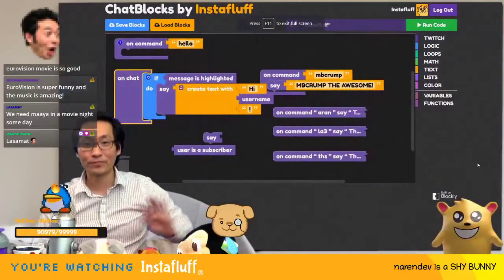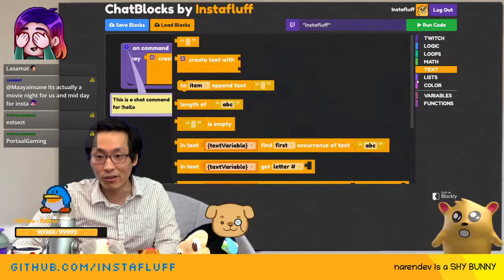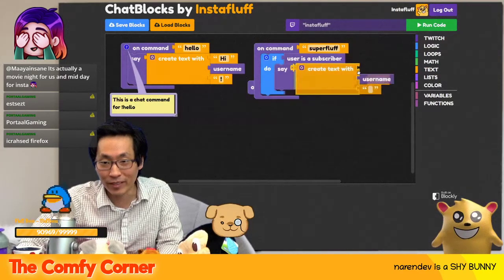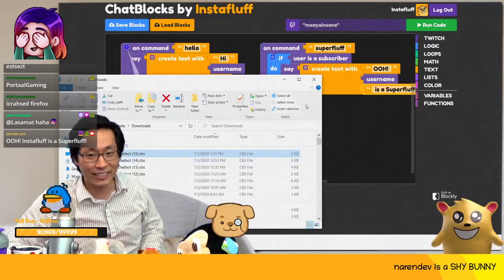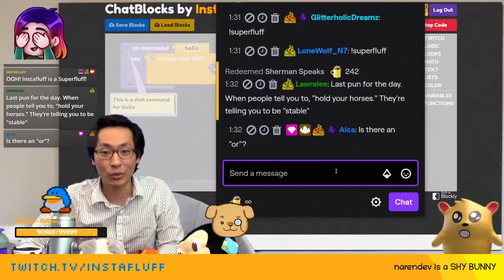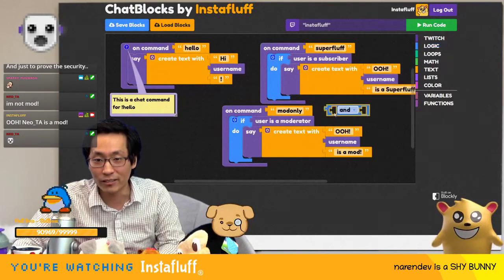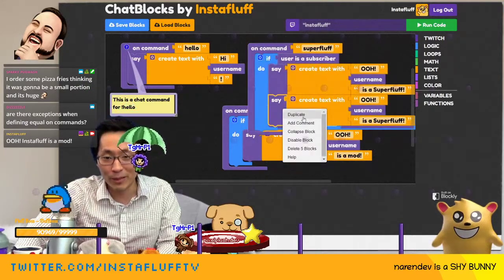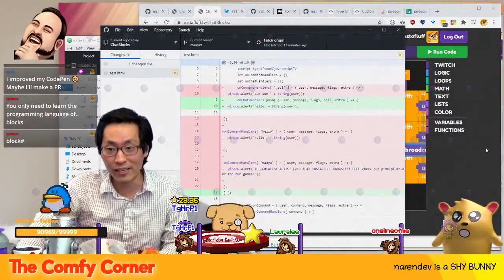No Coding Required: Build your own Twitch chat bot with ZERO programming experience via ChatBlocks!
You don't need to know how to code to build a custom Twitch chat bot! I wanted to make it fun and SUPER-easy for anyone in our community to build a chat bot on Twitch regardless of programming knowledge or experience and created ChatBlocks, a web app that lets you use blocks to make sophisticated custom bots to run on any channel super-easily. It auto saves and loads your work and remembers the channel you put it in. You can even download and import blocks as files.

Like what I do? The best way to support my open-source projects is by becoming a Comfy Sponsor on GitHub!

Come hang out with Instafluff at the Comfiest Corner LIVE every Wed-Sat (WTFS!) on Twitch